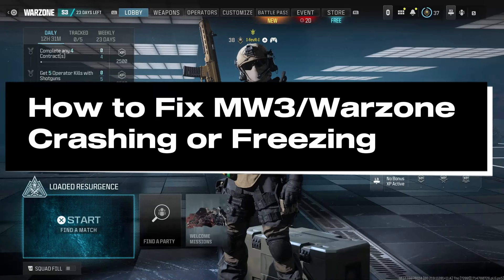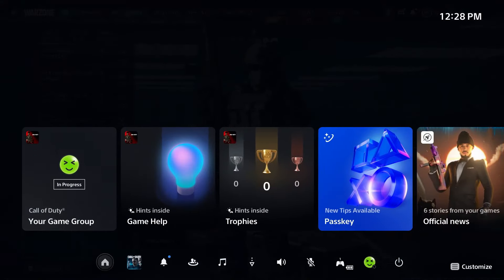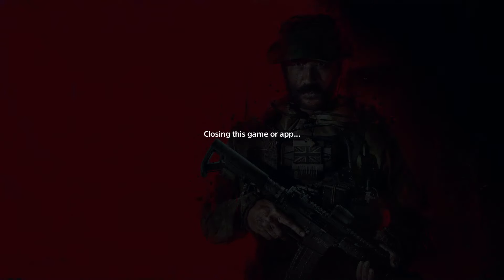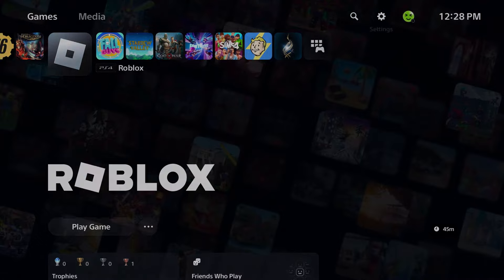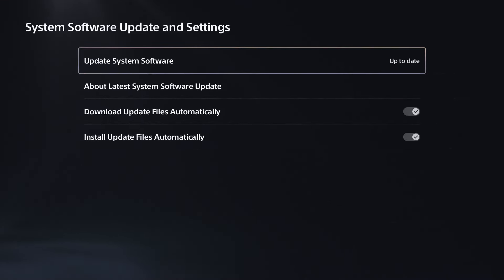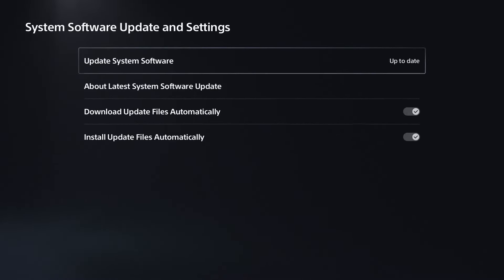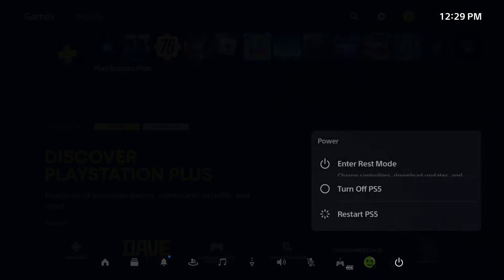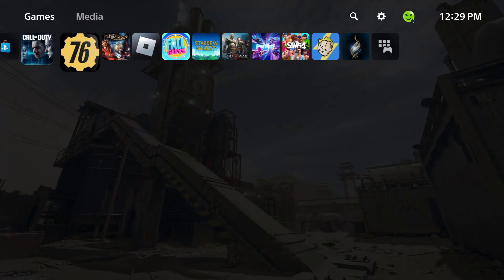How to Fix Crashing & Freezing in COD MW3/Warzone on PS5!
How to fix crashing and freezing in COD MW3 or Warzone on PS5? In this guide, I show you how to fix it when Call of Duty Modern Warfare 3 or Warzone is crashing and/or freezing on PlayStation 5. Hope this helps!